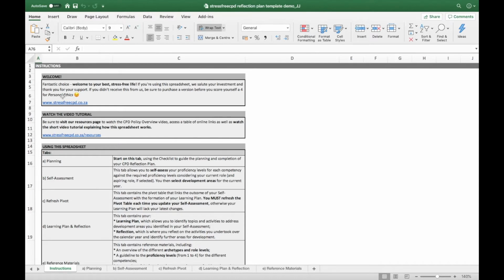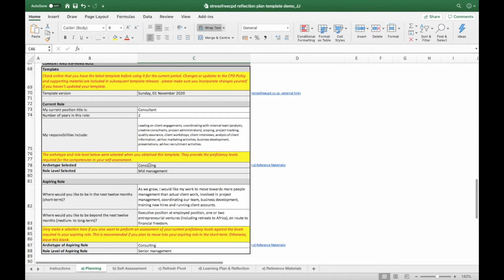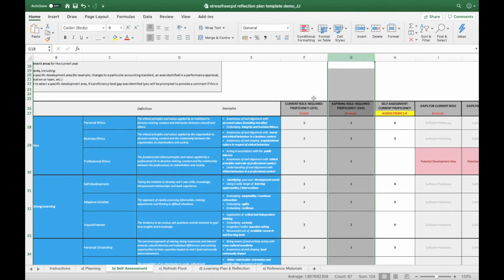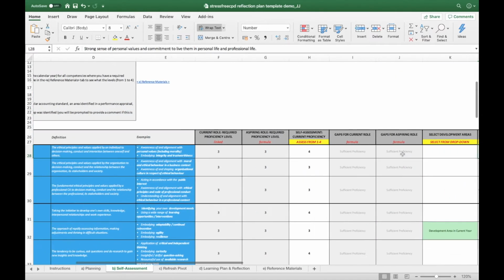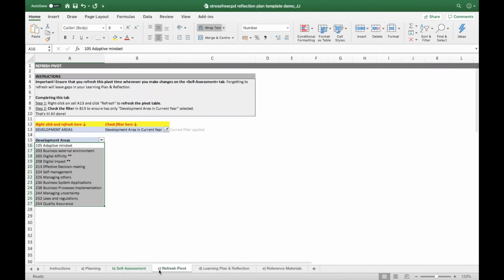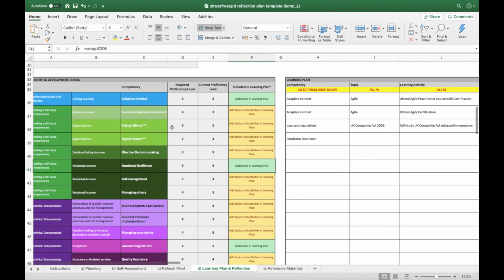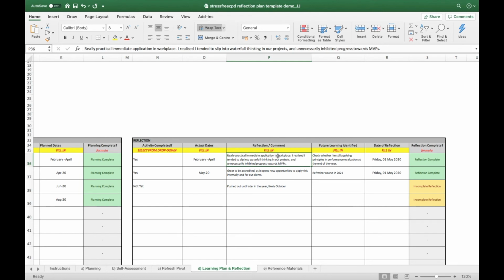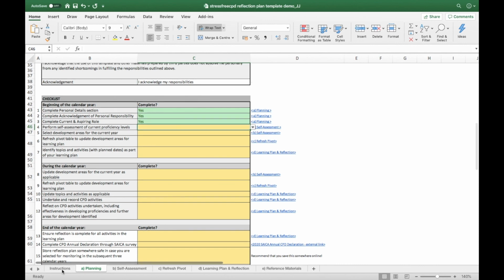SAICA Annual Reflective Plan - Template Tutorial | Stress-Free CPD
This video provides an introduction to your new reflective plan template tutorial, as purchased from Stress-Free CPD. The template is designed to help guide your thinking and fulfil your CPD documentation requirements if you're selected for monitoring by SAICA.

We recommend that you open up your template so that you can follow along with the video. We also assume that you've watched the 24-minute Overview video and are familiar with the concepts, before starting with this one.

This material is part of the resources provided when you purchase a reflective plan template If you didn't arrive at this video through us, please be sure to purchase access before using this work.

Thank you for your support! Go make the world a better place =)